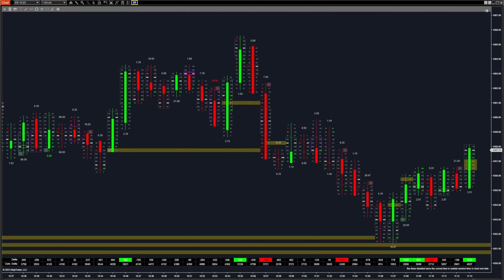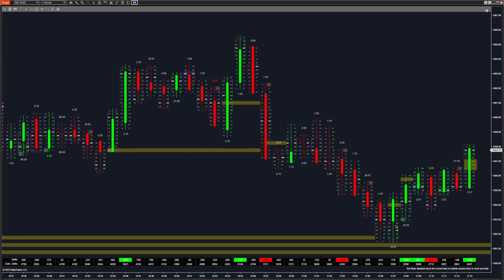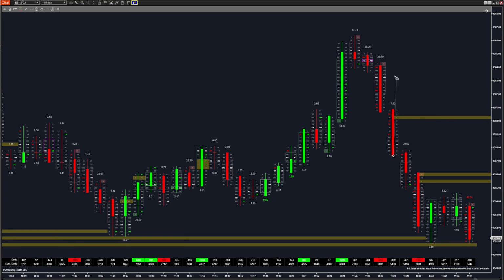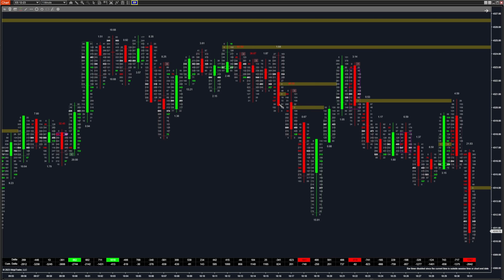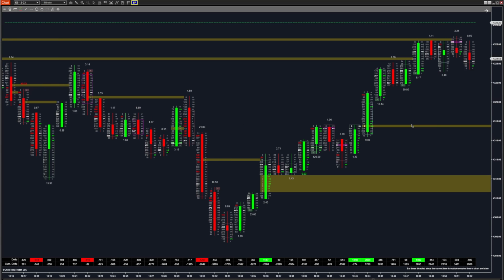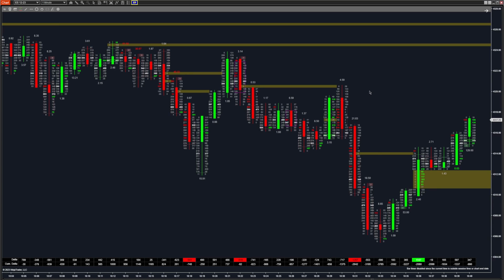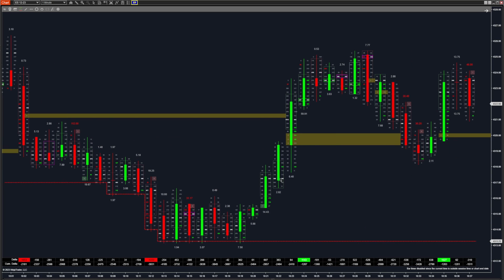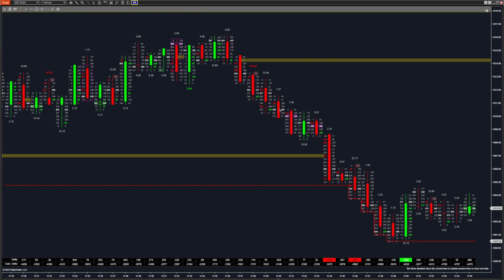Most POWERFUL 1 Minute Footprint Orderflow Strategy